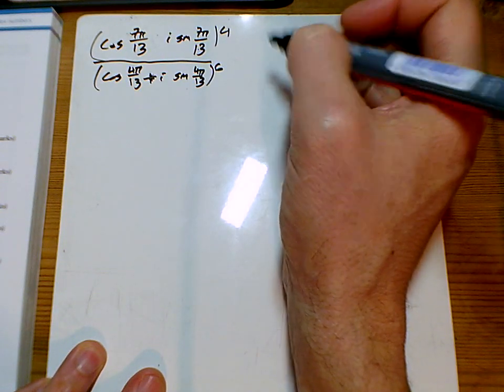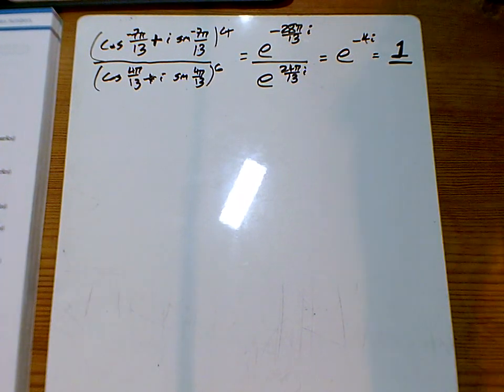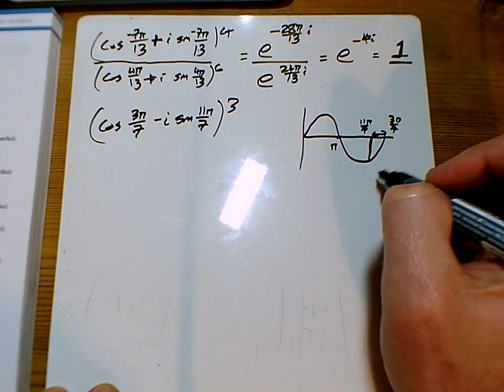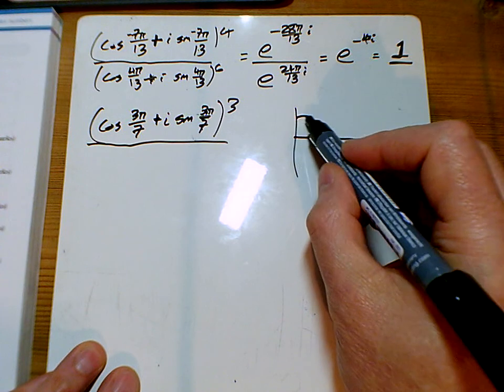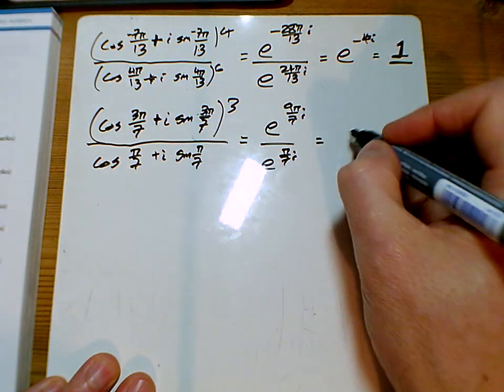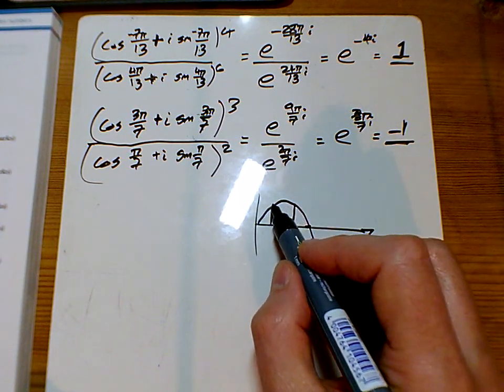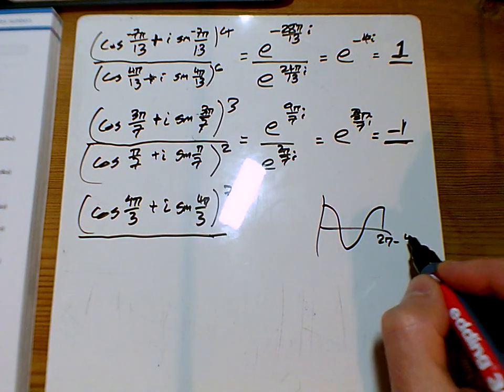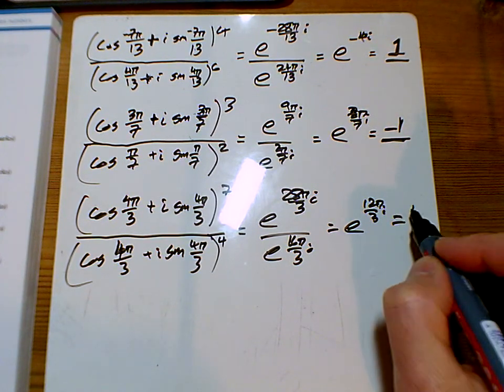Pure Core 2 Ex1C Q3